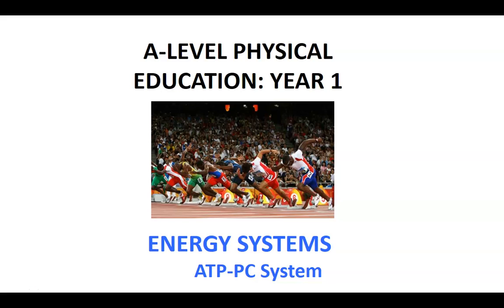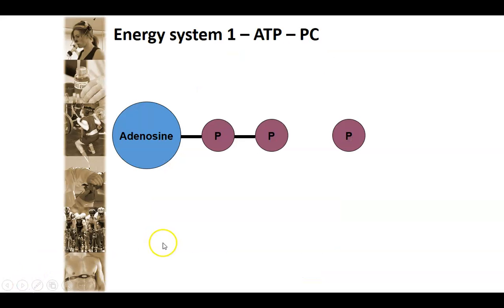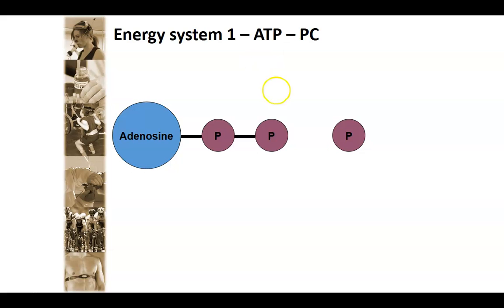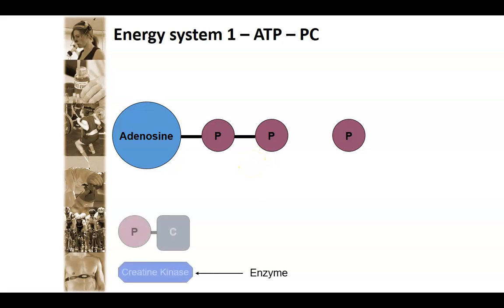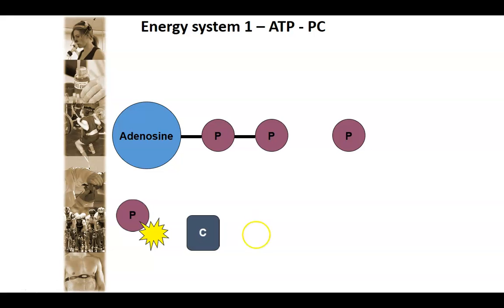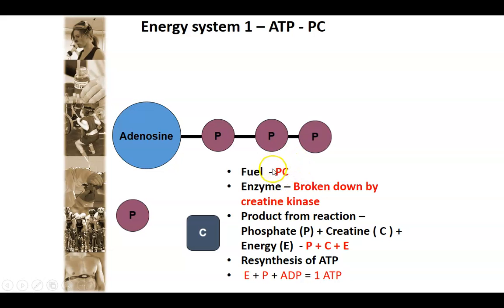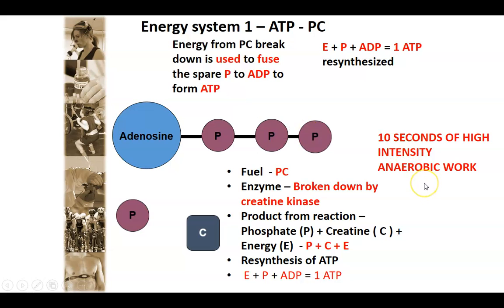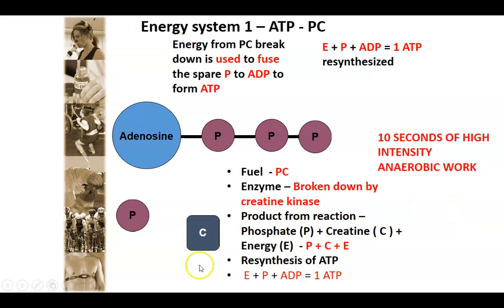ATP PC system (breakdown of PC)